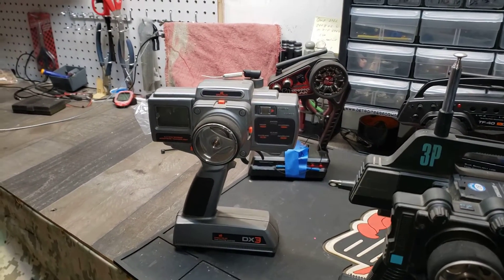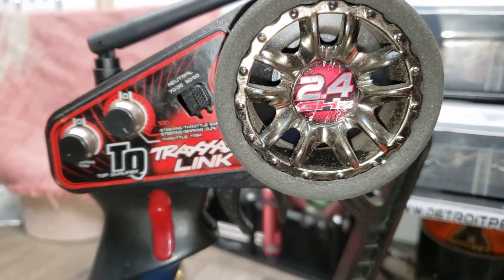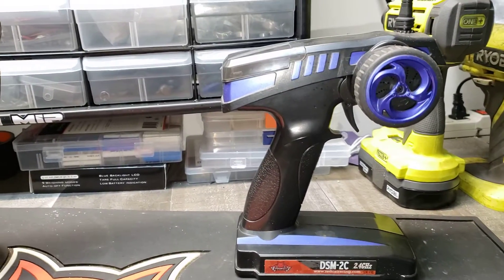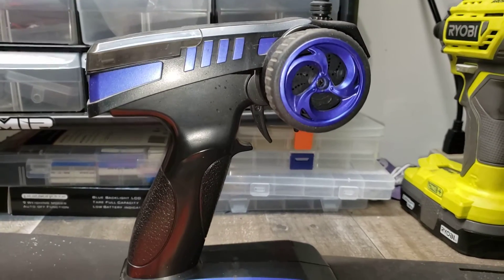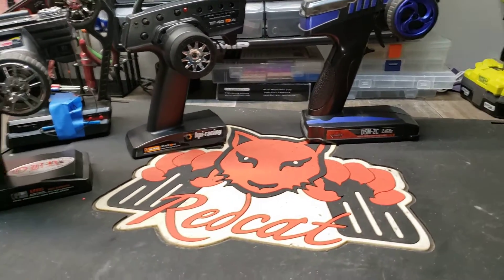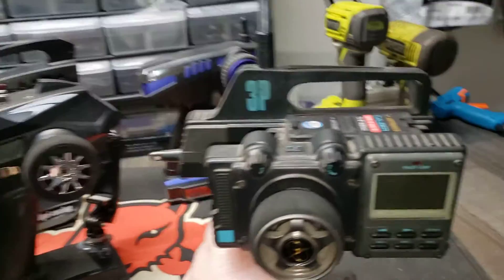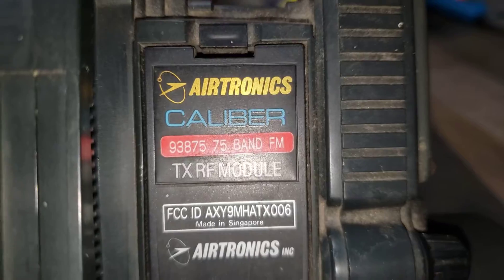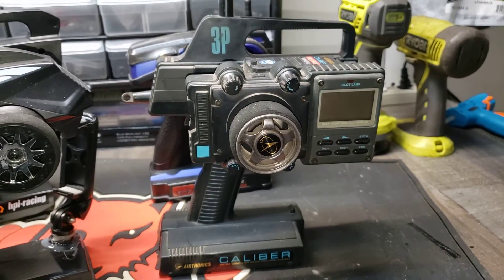My R/C radio collection.